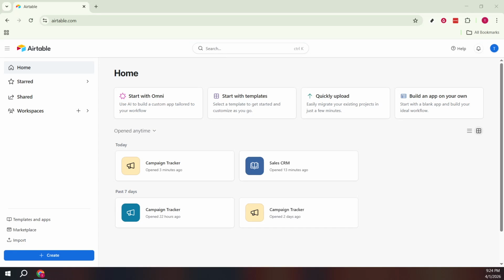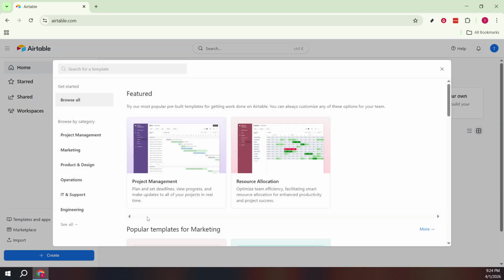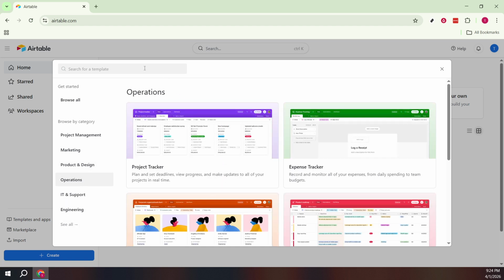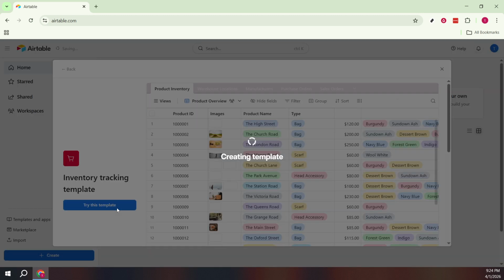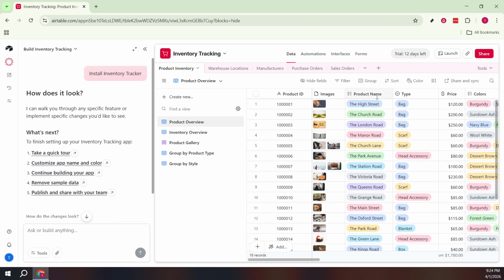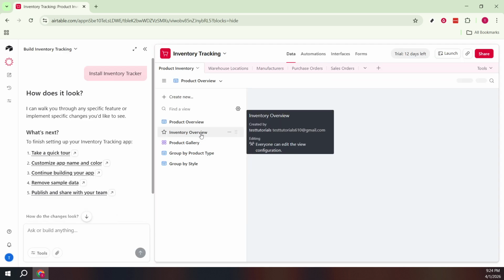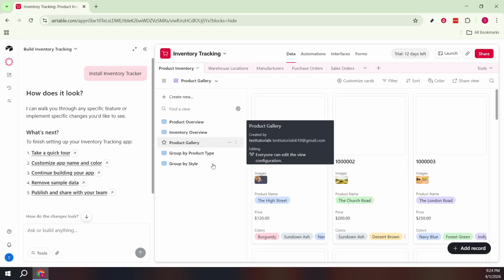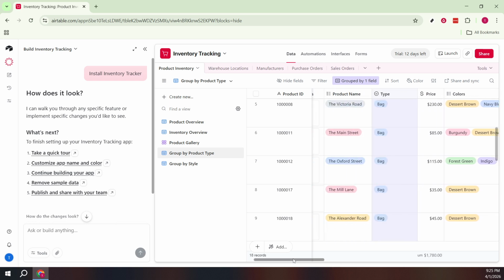How To Build An Inventory In Airtable [2026 Guide]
How To Build An Inventory In Airtable